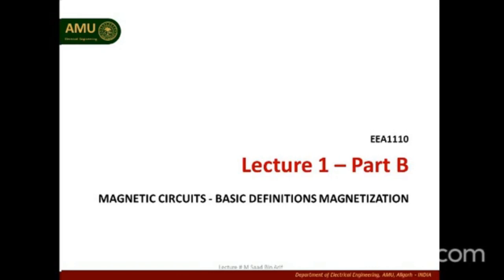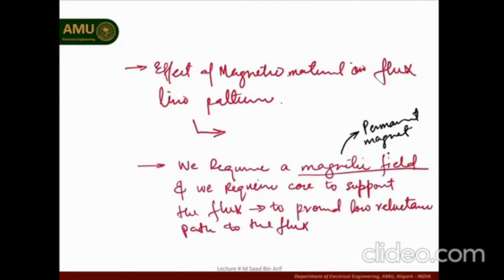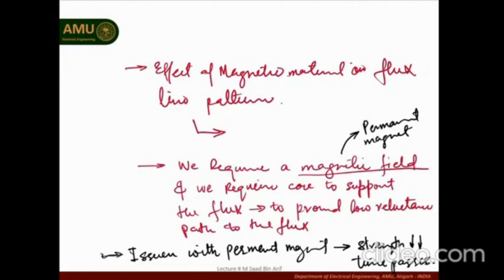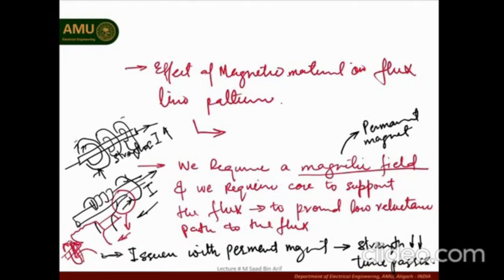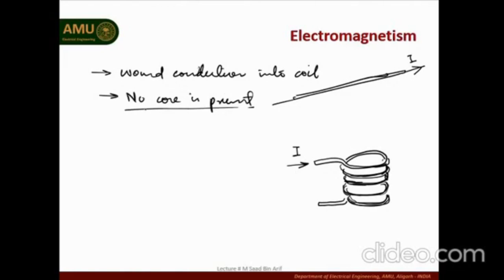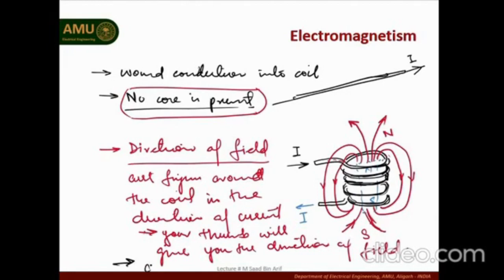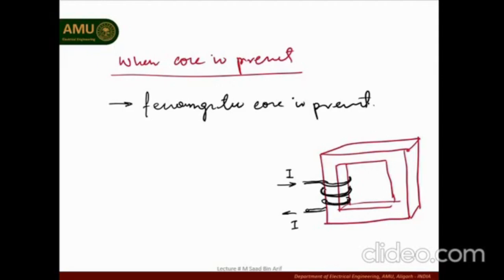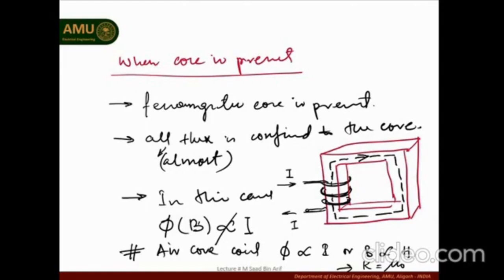Lecture 01 - Part B(i): Magnetic Circuits Introduction